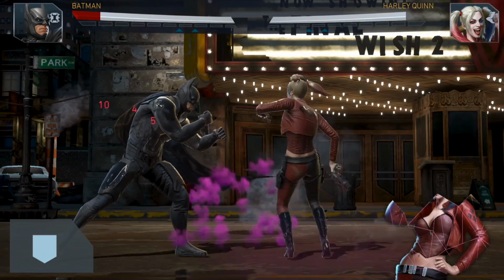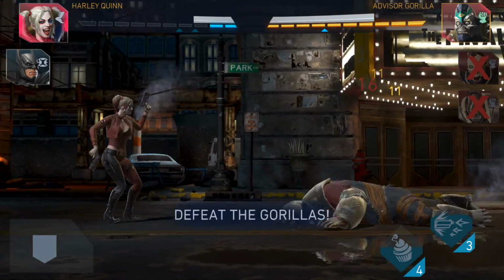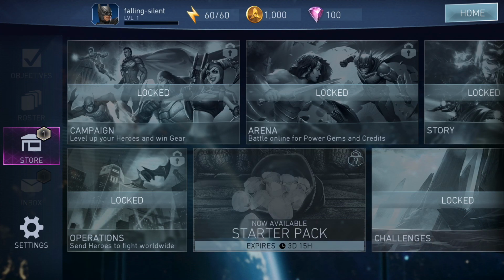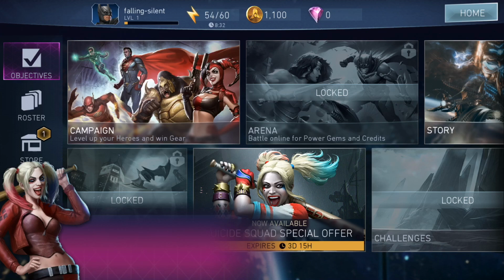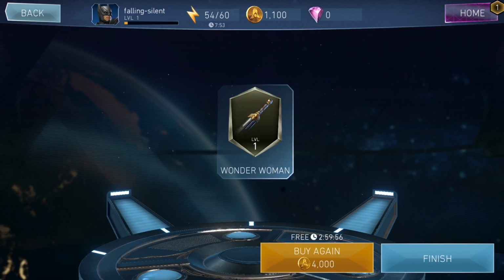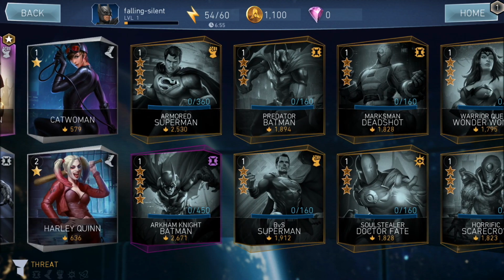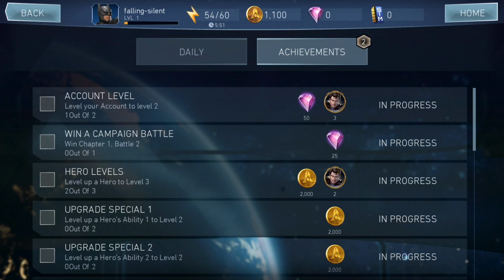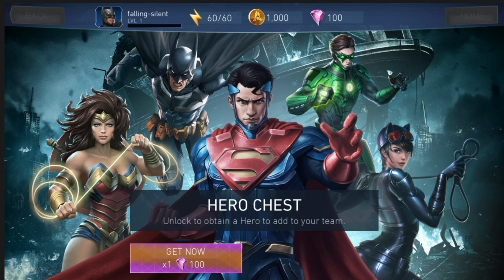Injustice 2 - Mobile 1st Gameplay & Review - New Mode & Features - Full Character List - iOS Android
New Series On DaRealLegend Of Gaming - DRL Reacts review and gameplay of the new iOS Android Game Injustice 2